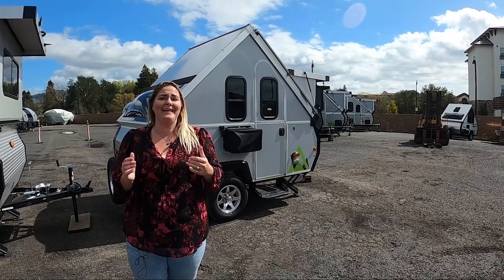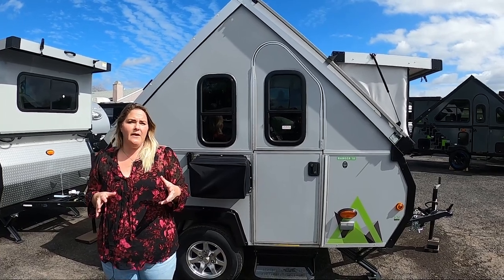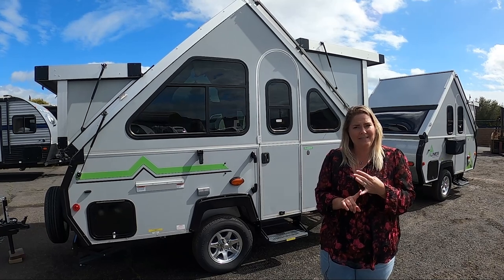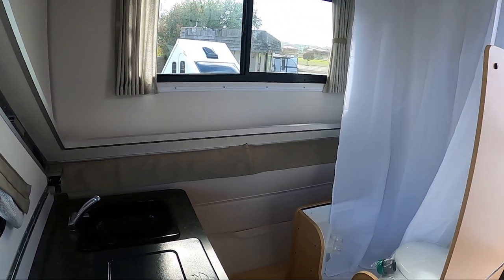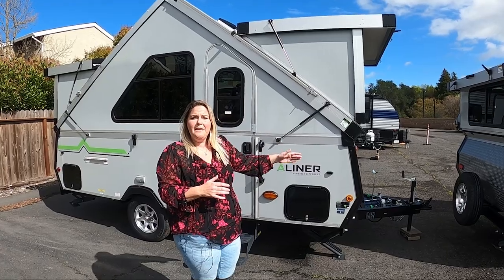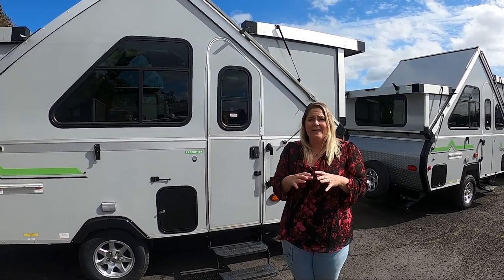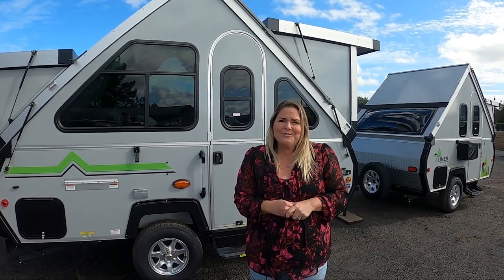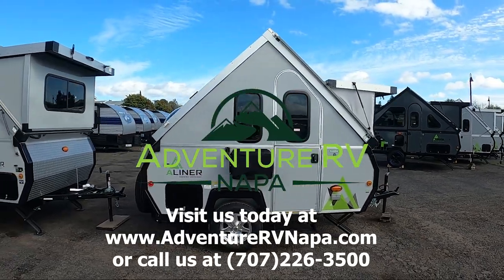Find the Aliner that fits you | Adventure RV Napa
Join us today for a tour of the different sizes and models of Aliner. Sheena gives us a quick rundown on the various options you have when choosing any Aliner.

to view our inventory or give us a call at (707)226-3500 and we would be happy to help you out!